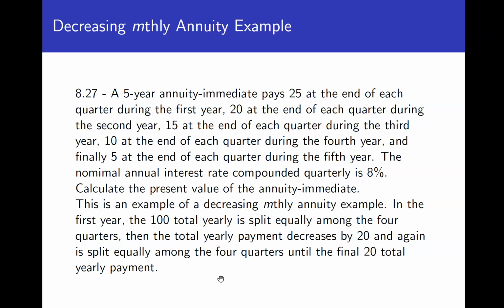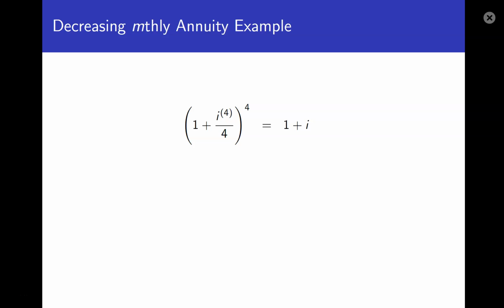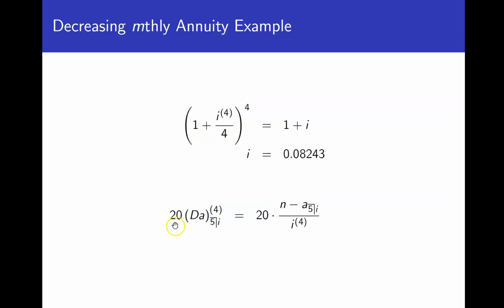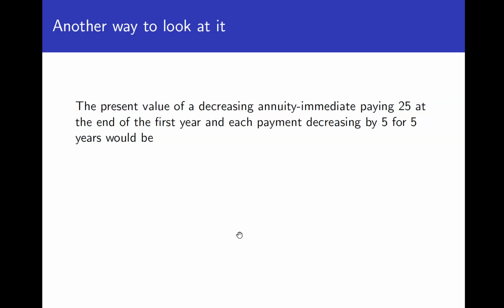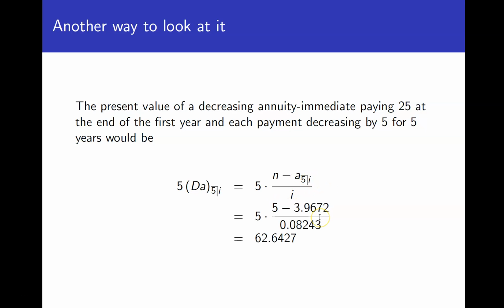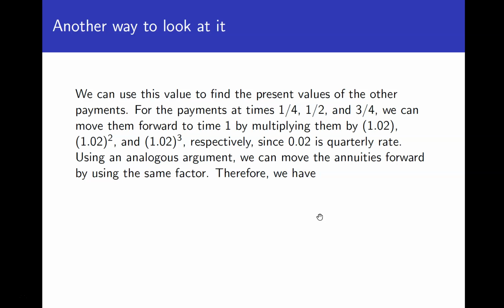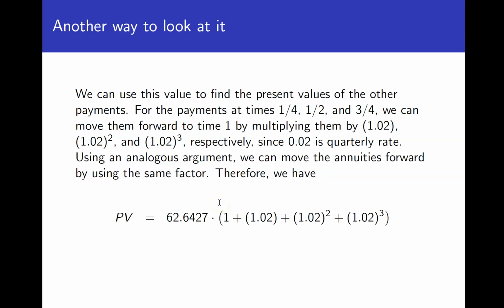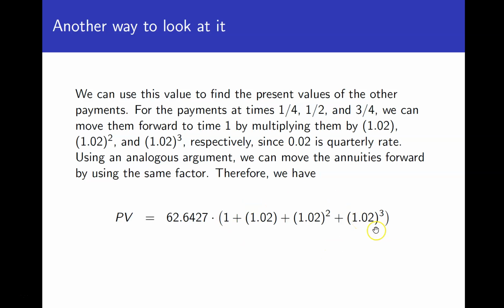Decreasing mthly Example